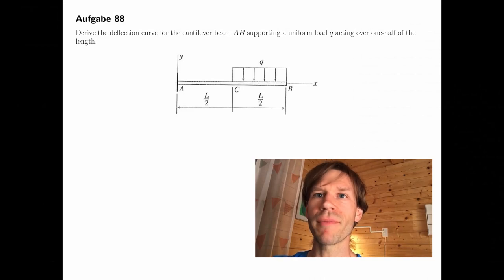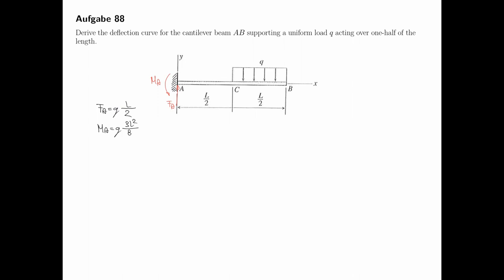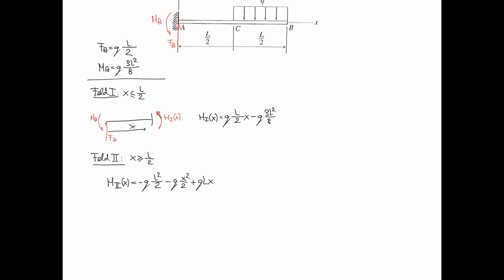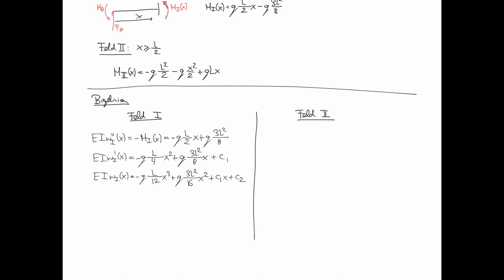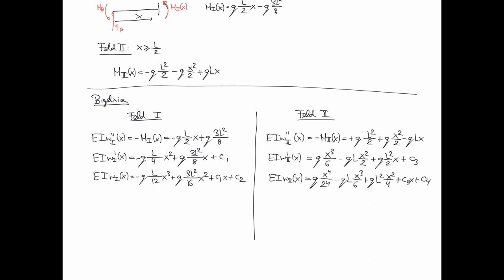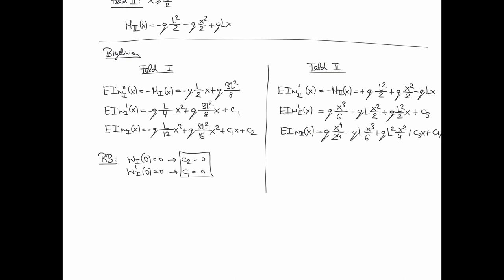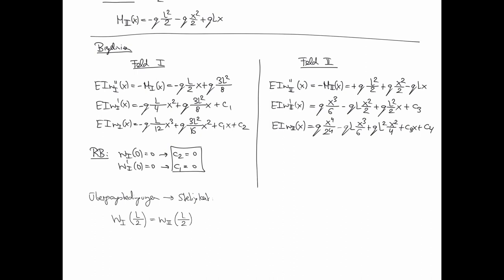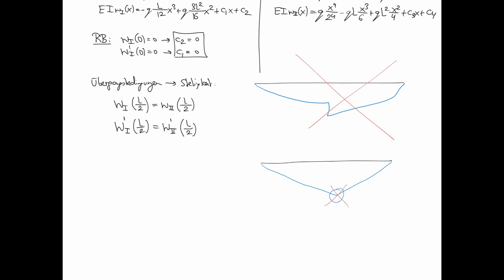Technische Mechanik - Übungsaufgaben zur Festigkeitslehre #46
Übungsaufgabe #46 aus dem Teilgebiet Festigkeitslehre, Biegelinie.

Aus den Übungen zu Mechanik IA an der Montanuniversität Leoben, Österreich.
Feedback und Kommentare höchst erwünscht.